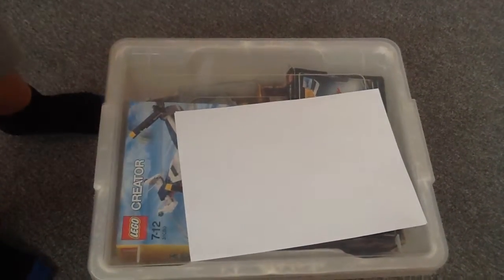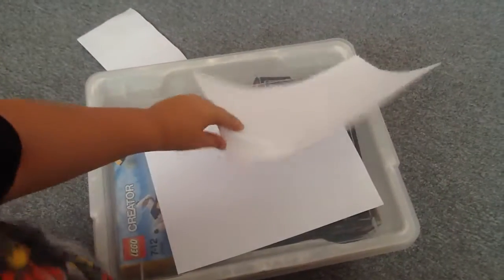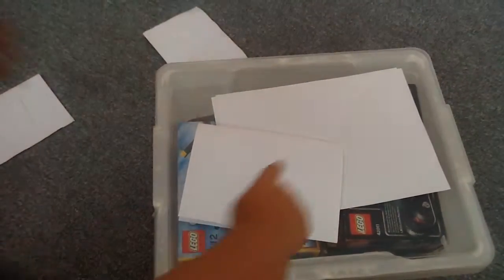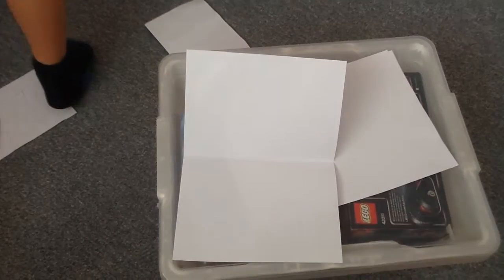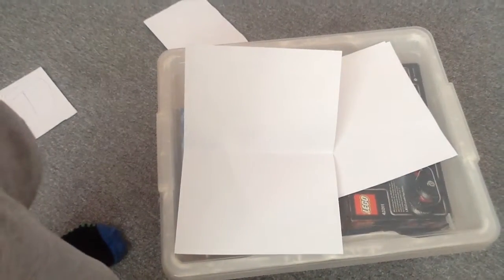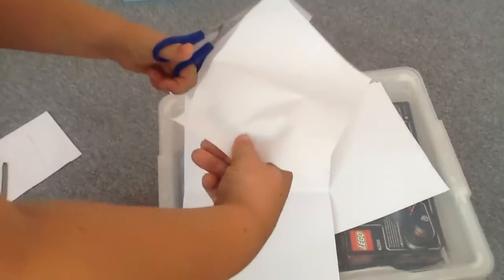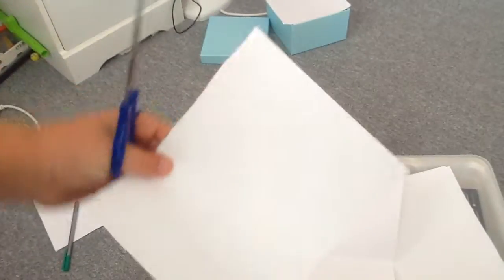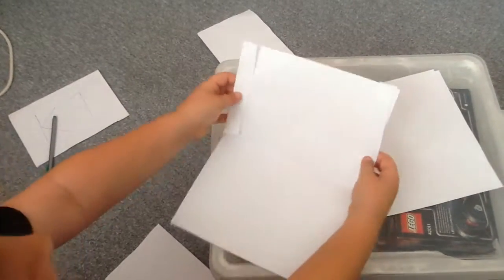How to make a fake laptop